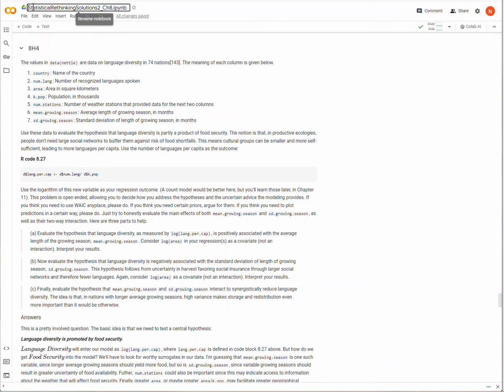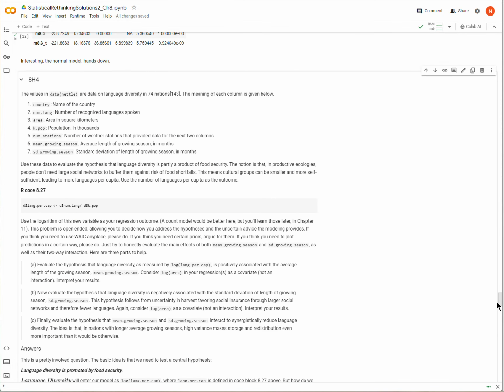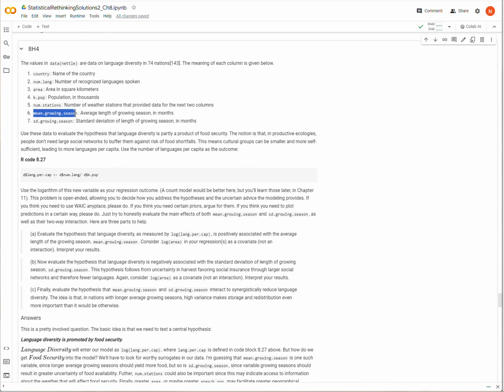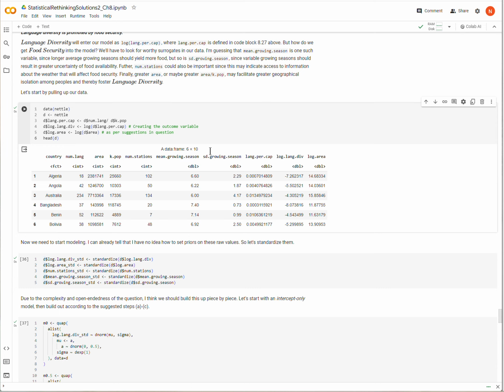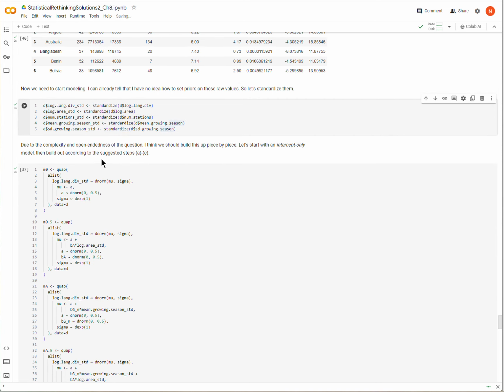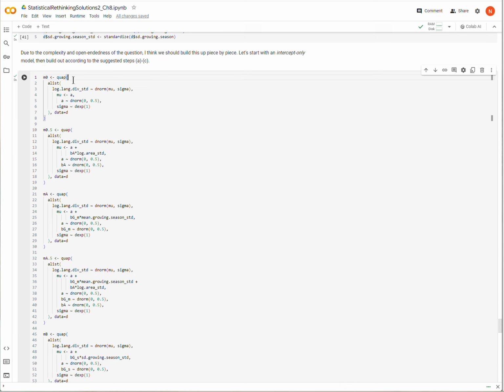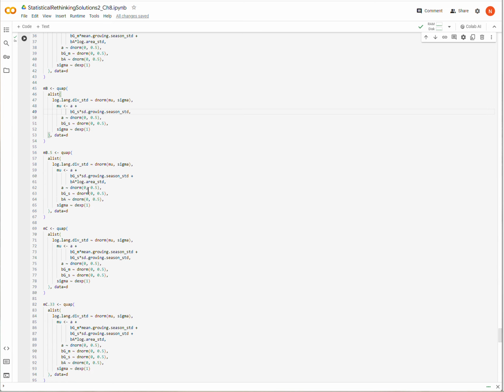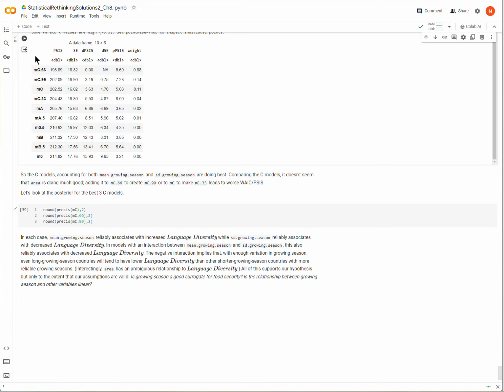Statistical Rethinking (2nd Ed), Solution to Problem 8H4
8H4
The values in data(nettle) are data on language diversity in 74 nations[143]. The meaning of each column is given below.

country: Name of the country
num.lang: Number of recognized languages spoken
area: Area in square kilometers
k.pop: Population, in thousands
num.stations: Number of weather stations that provided data for the next two columns
mean.growing.season: Average length of growing season, in months
sd.growing.season: Standard deviation of length of growing season, in months
Use these data to evaluate the hypothesis that language diversity is partly a product of food security. The notion is that, in productive ecologies, people don’t need large social networks to buffer them against risk of food shortfalls. This means cultural groups can be smaller and more self-sufficient, leading to more languages per capita. Use the number of languages per capita as the outcome:

R code 8.27

d$lang.per.cap = d$num.lang/ d$k.pop
Use the logarithm of this new variable as your regression outcome. (A count model would be better here, but you’ll learn those later, in Chapter 11). This problem is open ended, allowing you to decide how you address the hypotheses and the uncertain advice the modeling provides. If you think you need to use WAIC anyplace, please do. If you think you need certain priors, argue for them. If you think you need to plot predictions in a certain way, please do. Just try to honestly evaluate the main effects of both mean.growing.season and sd.growing.season, as well as their two-way interaction. Here are three parts to help.

(a) Evaluate the hypothesis that language diversity, as measured by log(lang.per.cap), is positively associated with the average length of the growing season, mean.growing.season. Consider log(area) in your regression(s) as a covariate (not an interaction). Interpret your results.

(b) Now evaluate the hypothesis that language diversity is negatively associated with the standard deviation of length of growing season, sd.growing.season. This hypothesis follows from uncertainty in harvest favoring social insurance through larger social networks and therefore fewer languages. Again, consider log(area) as a covariate (not an interaction). Interpret your results.

(c) Finally, evaluate the hypothesis that mean.growing.season and sd.growing.season interact to synergistically reduce language diversity. The idea is that, in nations with longer average growing seasons, high variance makes storage and redistribution even more important than it would be otherwise.